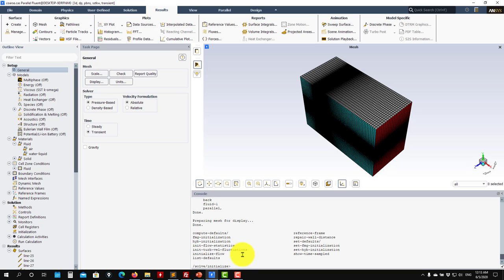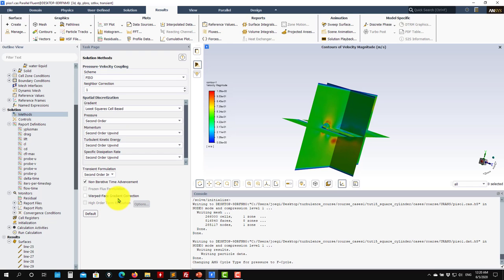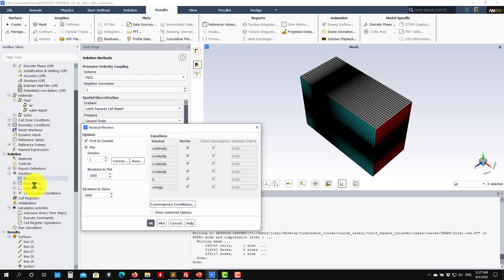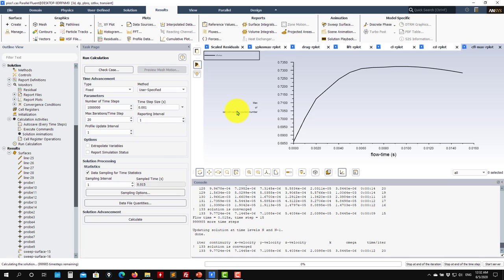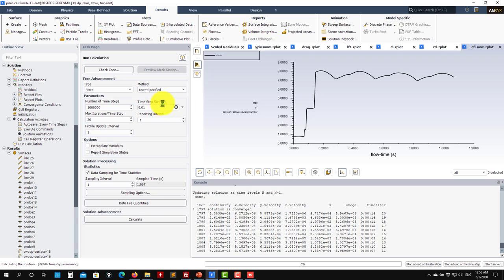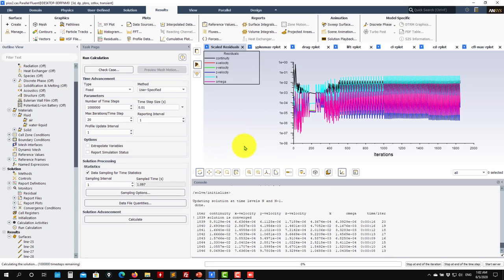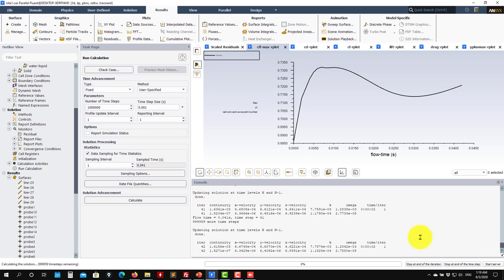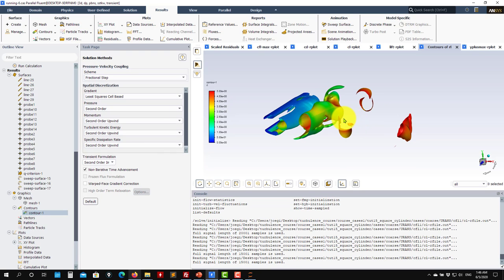Turbulence modeling with Ansys Fluent | LES simulation - Square cylinder - Part 4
Tutorial 9.4 - LES simulation - Square cylinder

Tutorial 9.
LES simulation - Square cylinder
Part 4. Guided demonstration. From RANS to URANS

Note: in this series of videos, we use Ansys Fluent 2020